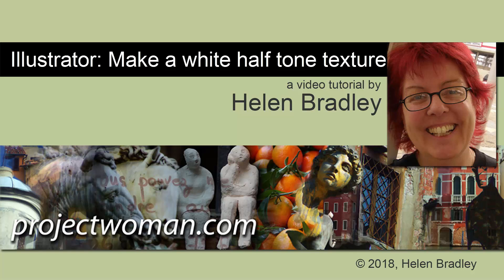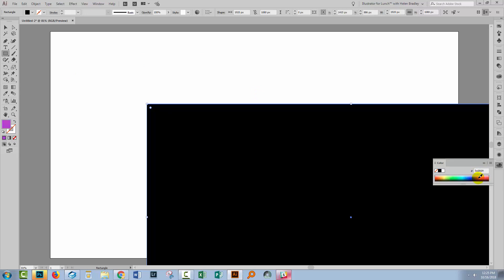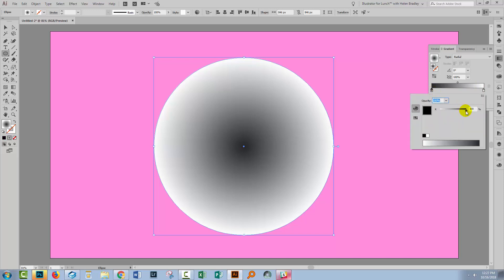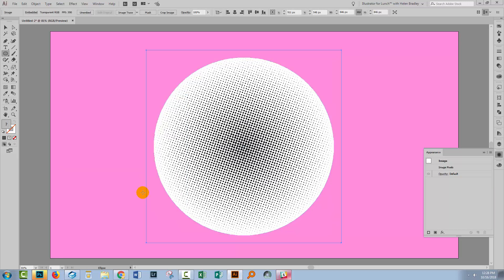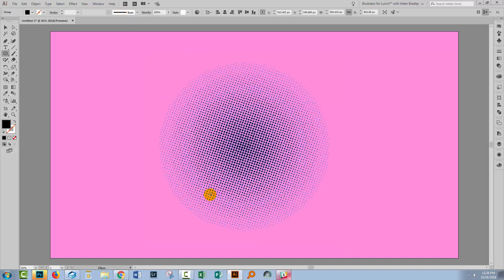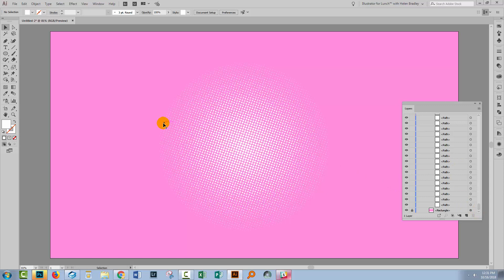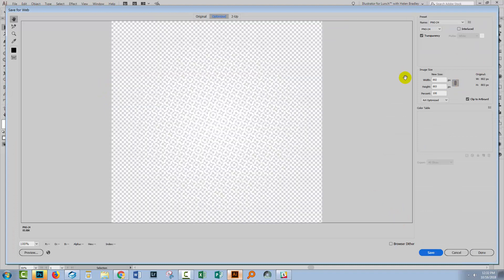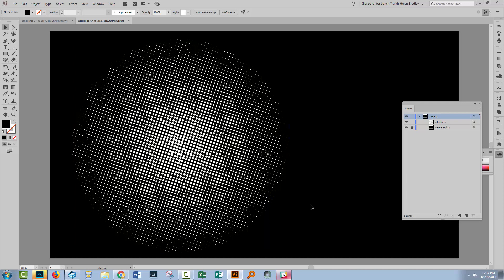Illustrator - White vector half tone dot pattern - or any other color! Halftones made simple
Illustrator - White half tone dot pattern.
See how to make a white halftone dot pattern in Illustrator. You will learn to make a dot design from a gradient and then how to make it white (or any color you like) in just minutes. This is quick and easy and you will have a vector pattern when you are done.